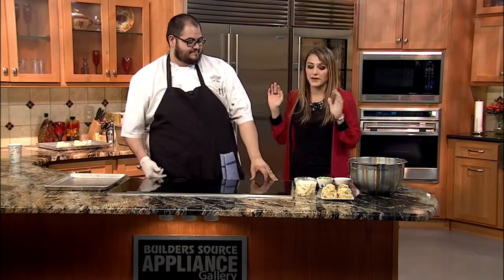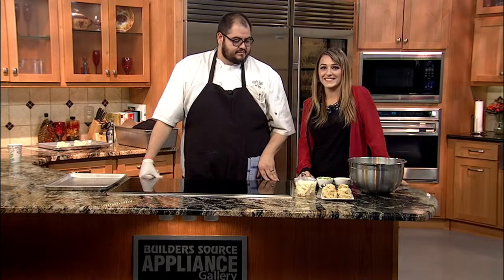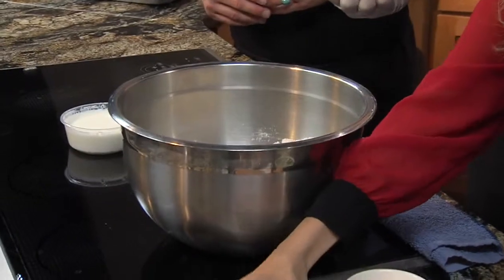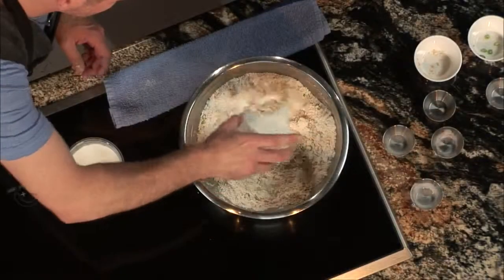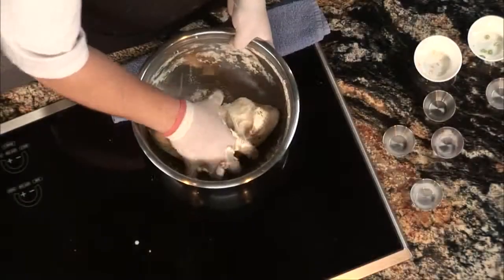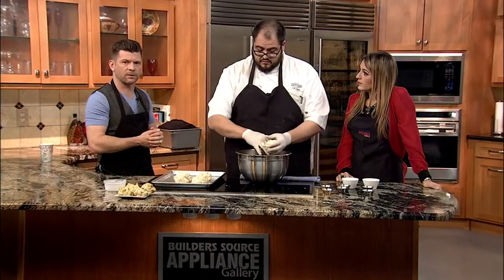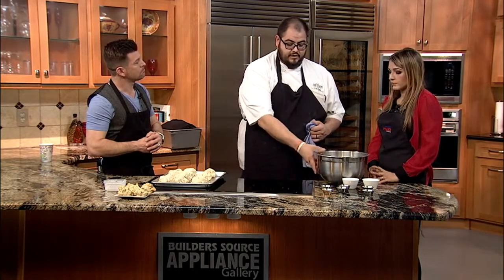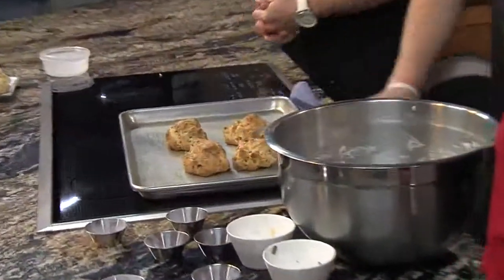Cooking with Cafe Bien